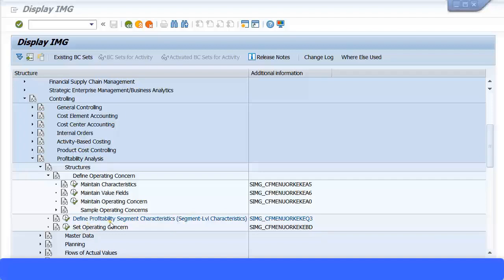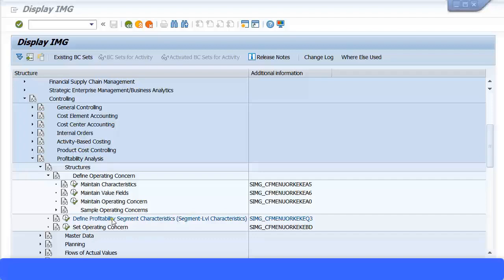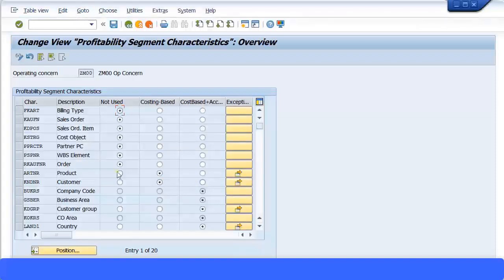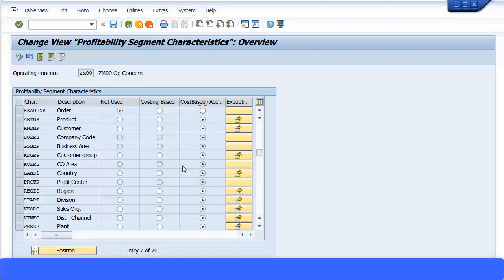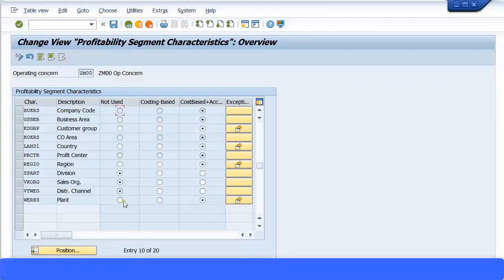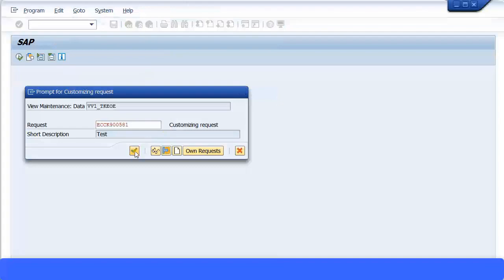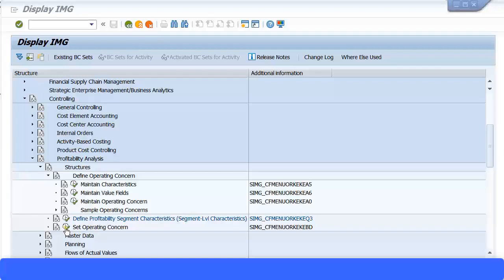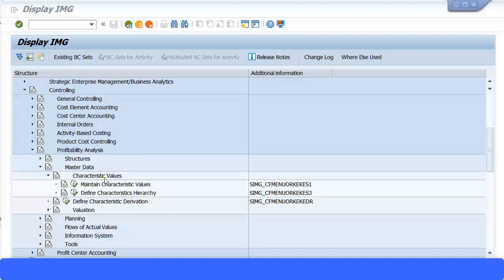SAP CO Training - Costing based CO PA Part 2 (Video 70 | SAP CO Controlling